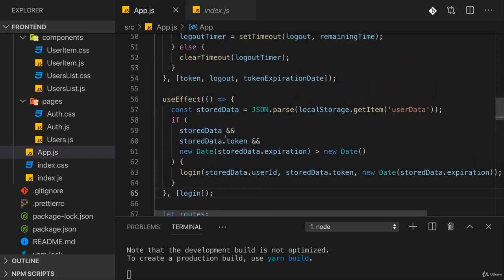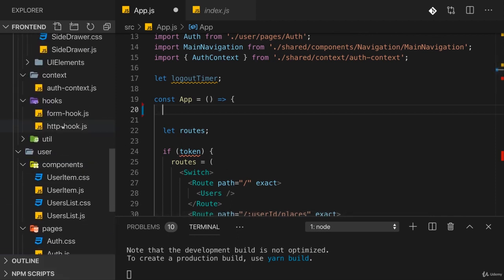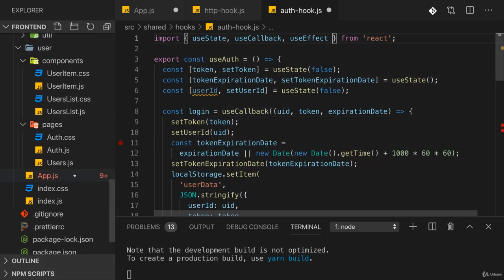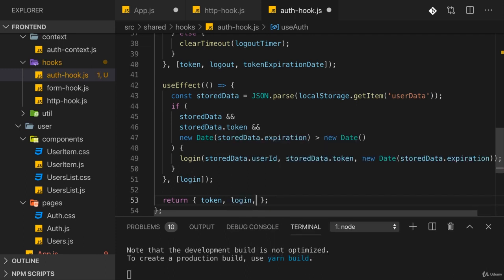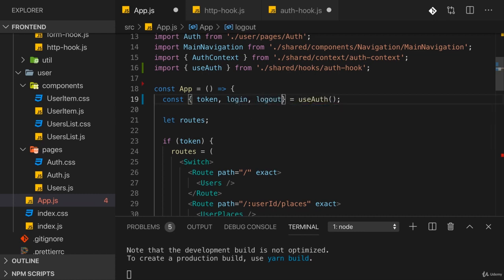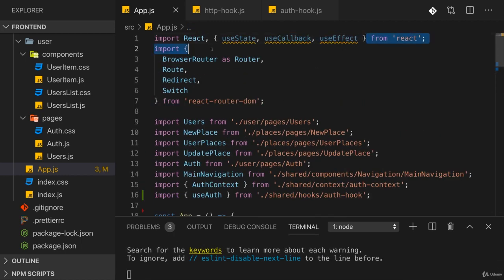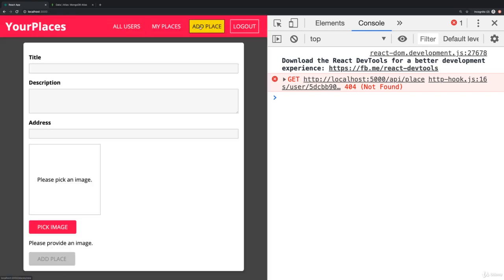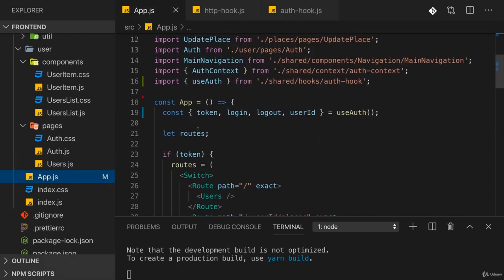16. Creating a Custom Authentication Hook.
## The Essence of Authentication
Authentication is the heart and soul of modern web applications. It's the process by which users prove their identity, ensuring they have access to only the resources and features that belong to them. It's like the digital equivalent of a personalized fingerprint, granting or denying access to specific areas of a website.

However, authentication isn't a one-size-fits-all solution. In Lecture No. 16, we delve into the creation of a custom authentication hook. But what exactly does that entail? Let's explore this concept further.

## What is a Custom Authentication Hook?
In the MERN (MongoDB, Express.js, React, and Node.js) stack, hooks are essential tools for managing state and functionality within your React components. A custom authentication hook is a specialized hook designed to streamline the authentication process in your application, offering a standardized way to handle user logins, sign-ups, and sessions.

This lecture takes you on a journey to craft your authentication hook, tailored to the specific needs of your project. By doing so, you gain greater control and flexibility over how user authentication functions in your application. 🧰🛠️

## Why Create a Custom Authentication Hook?
You might wonder, "Why go through the trouble of creating a custom authentication hook when there are pre-built solutions available?" It's a valid question, and the answer lies in the uniqueness of your project. Each web application is different, with its own requirements, user flows, and security considerations. A custom hook empowers you to mold authentication to fit your precise needs. 🌟🔑

## The Anatomy of a Custom Authentication Hook
Lecture No. 16 delves into the inner workings of a custom authentication hook. Here's a sneak peek into the key components that you'll explore:

### 1. User Registration and Login
Learn how to create user-friendly registration and login forms. Dive into the logic behind securely storing and validating user credentials. 📝🔒

### 2. JWT (JSON Web Tokens)
Discover the power of JWTs in managing user sessions and securing API endpoints. Understand how to generate and verify tokens, ensuring data privacy and integrity. 🌐🔏

### 3. Context API Integration
Integrate your custom authentication hook seamlessly with React's Context API. This allows you to share authentication state across your application efficiently. 🔄🧩

### 4. Protecting Routes
Explore techniques to restrict access to certain routes based on user authentication status. Create guarded routes that enhance the security of your application. 🚧🚫

### 5. Logout Functionality
Implement a robust logout mechanism to terminate user sessions securely. Understand the importance of revoking access tokens. 🚪🔓

## Hands-on Learning and Resources
To master the art of creating a custom authentication hook, it's crucial to engage in hands-on learning. Throughout the lecture, you'll build a practical, real-world authentication system from scratch. 🏗️💡

In addition to the lecture materials, here are some invaluable websites and resources to enhance your understanding and keep you updated with the latest trends in authentication:

1. [Auth0] Auth0 provides comprehensive authentication and authorization solutions, including a wealth of resources on modern authentication techniques.

2. [JWT.io] This website is a treasure trove of information on JSON Web Tokens. It offers a debugger to help you understand the contents of your tokens.

3. [React Context API] Dive deeper into React's Context API, a crucial tool for managing global state.

4. [Express.js Documentation] Explore the official documentation for Express.js, the backend framework used in the MERN stack.

5. [MongoDB University] If you're new to MongoDB, this platform offers free courses to help you get started with this NoSQL database.

6. [Node.js Official Website] Stay updated with the latest developments in Node.js, the runtime environment for server-side JavaScript.

## The Future of Authentication
As we gaze into the crystal ball of the future, it's clear that authentication will continue to evolve. Emerging technologies like biometrics, multi-factor authentication, and decentralized identity systems are poised to reshape how we verify user identities in the digital world. 🌐🌟